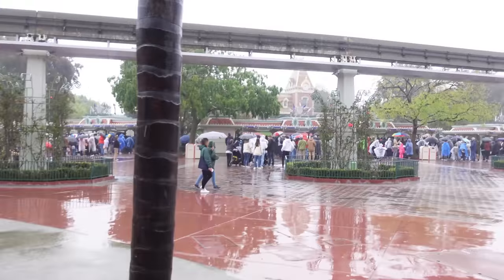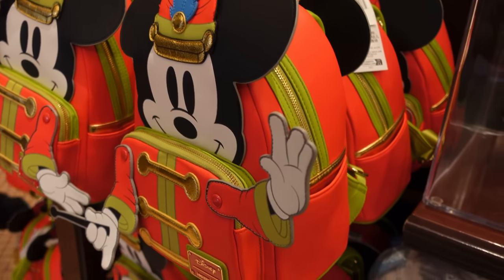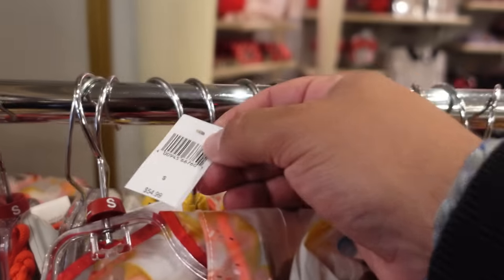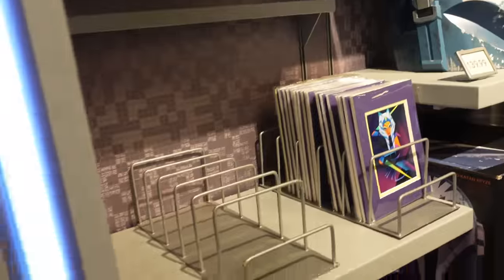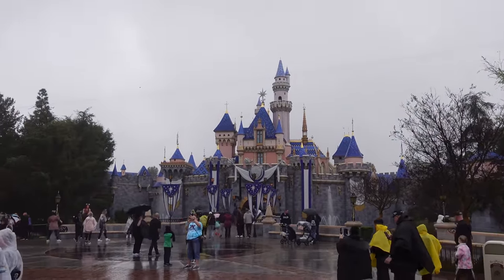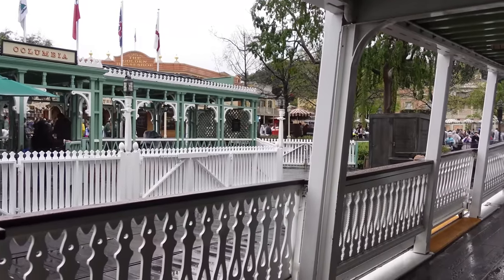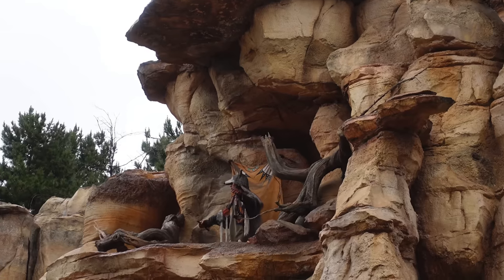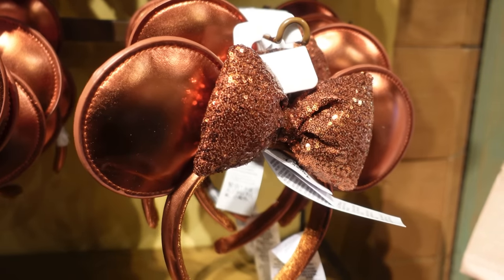New Merch At Disneyland | New Mandalorian Funko Pop, Mickey Mouse Loungefly Bag And More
In todays video we visited the disneyland resort to do a park update around Disneyland. We looked all around the park for new merch and found some of the new items that were released on shopdisney earlier today like the Mickey Mouse loungefly bag, pins and even the new plushes. I also noticed that even though it was a rainy day the park felt pretty busy.